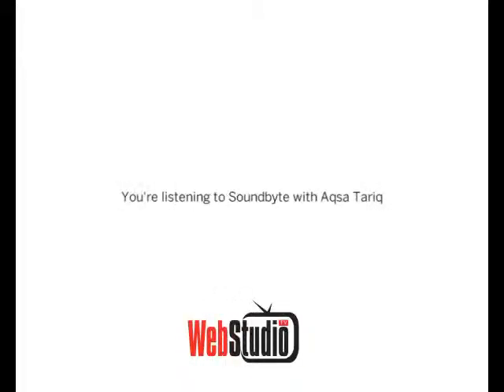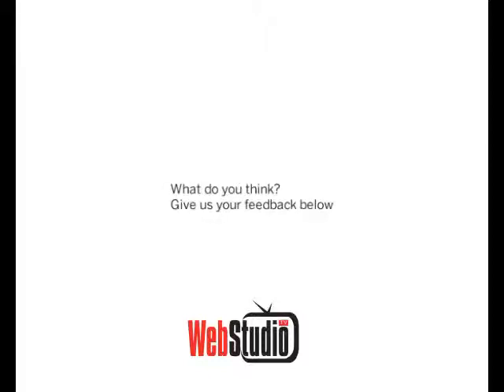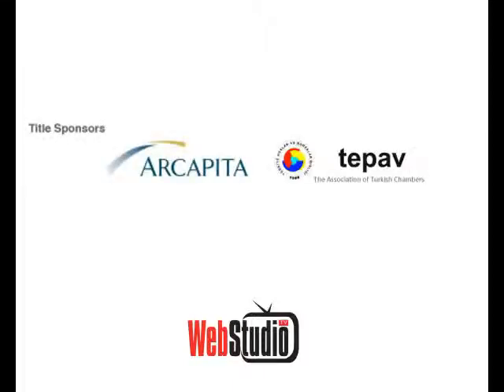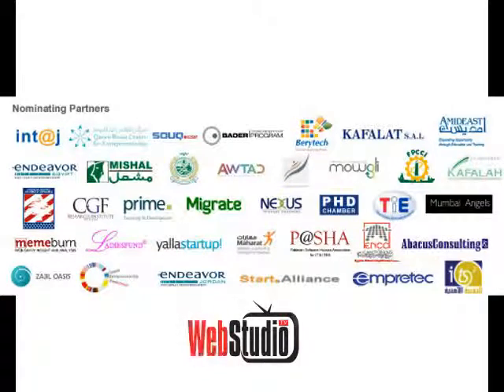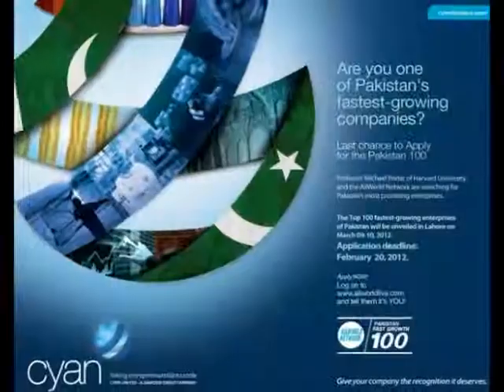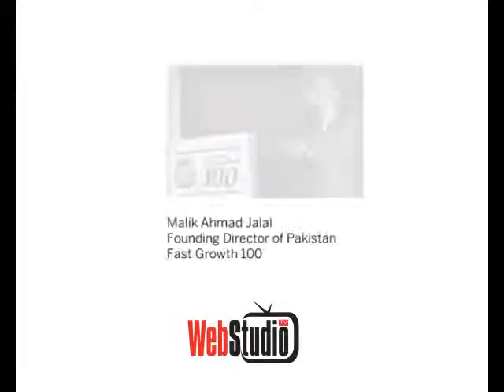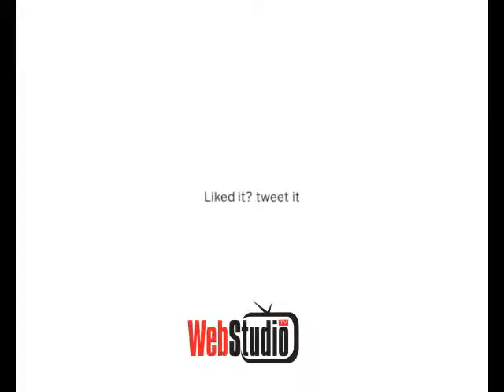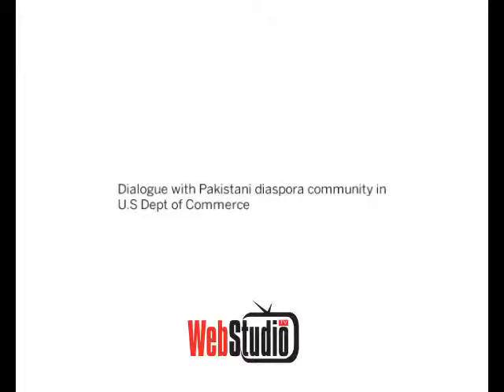Soundbyte: Malik Ahmad Jalal of All World Network